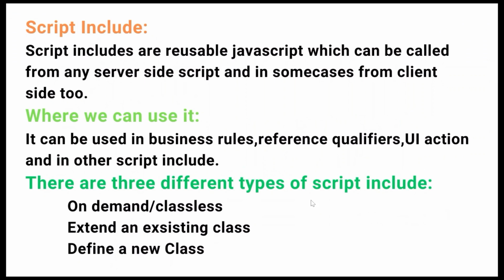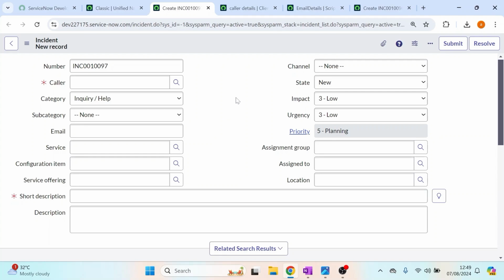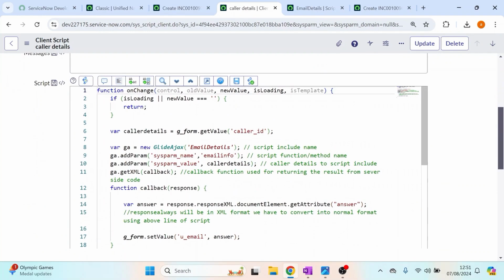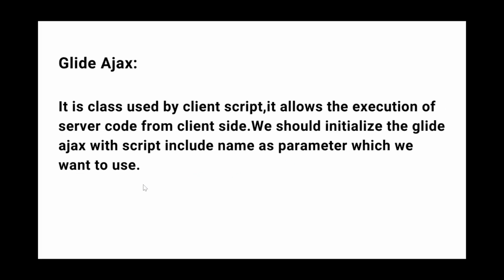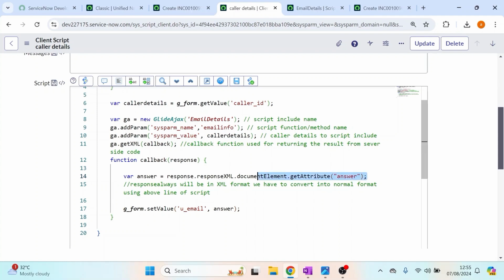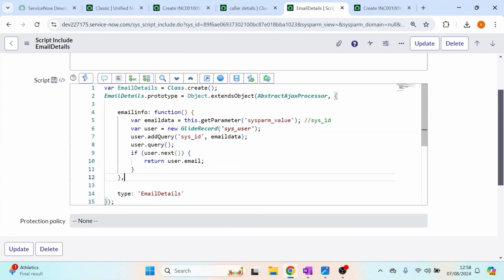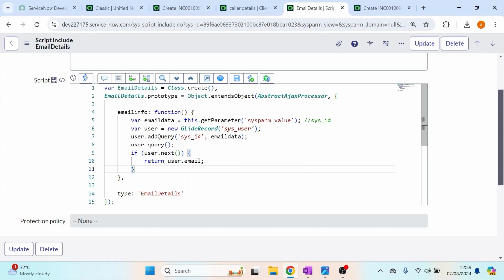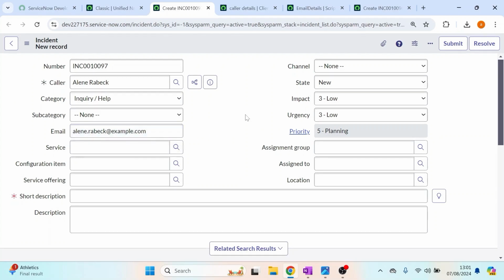How to Call Script Include from Client Side In ServiceNow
Welcome Everyone!! In this video,we dive how to Call Script Include from Client Side. Learn how to enhance your ServiceNow applications by integrating server-side logic with client-side interactions.
Whether you're a ServiceNow admin or just getting started, this video will walk you through about how to Call Script Include from Client Side in ServiceNow.

In this video, you'll learn:

1.What Script Includes and Client Scripts are
2.How to create and use Script Includes in ServiceNow
3.Writing Client Scripts to call Script Includes